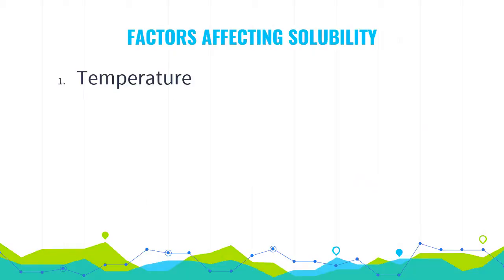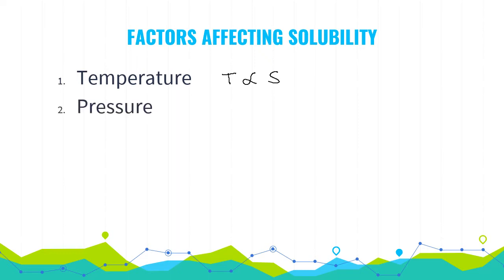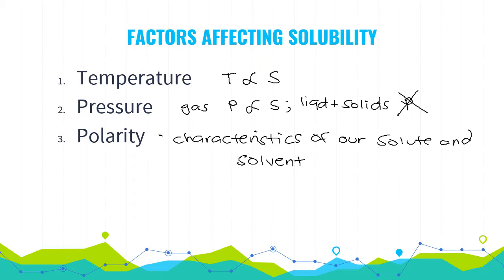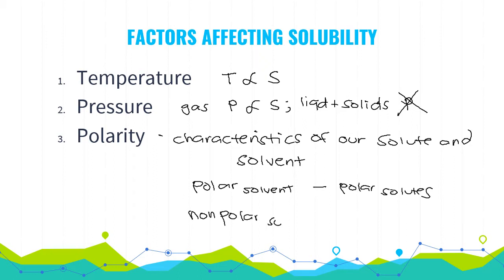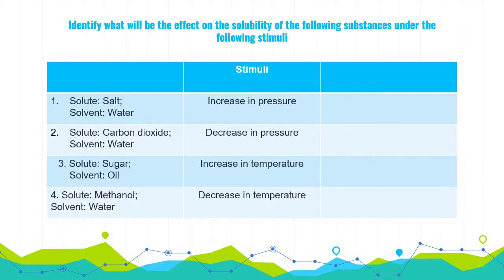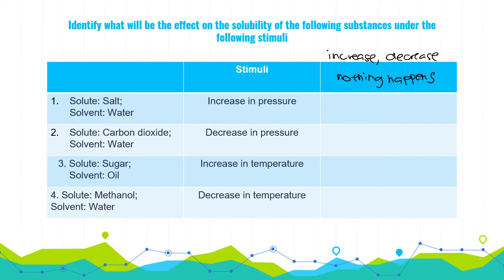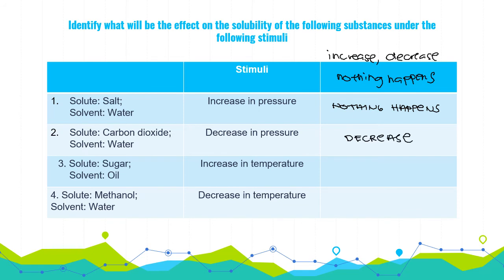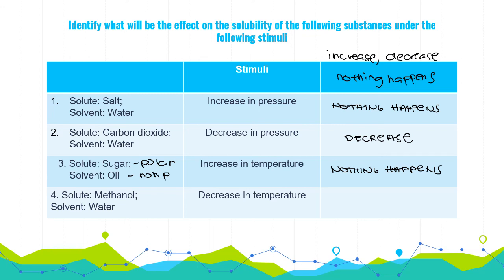03 Factors affecting Solubility